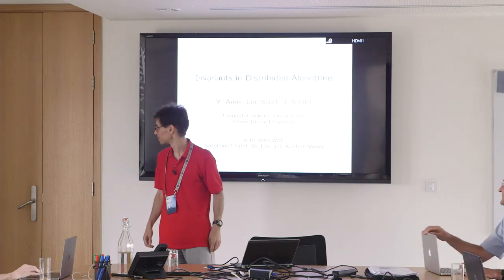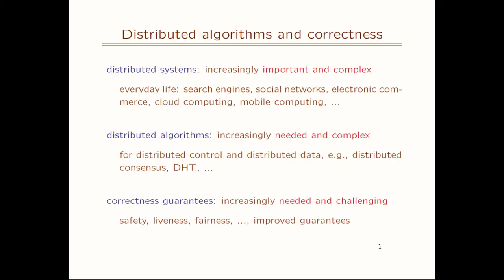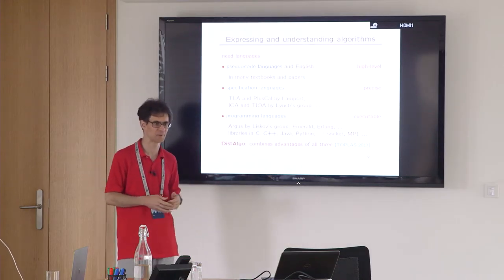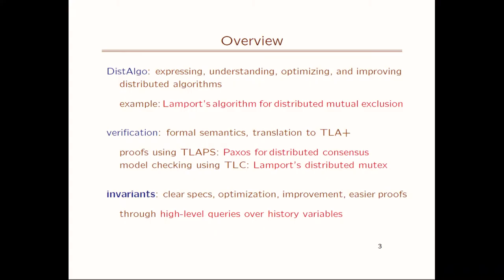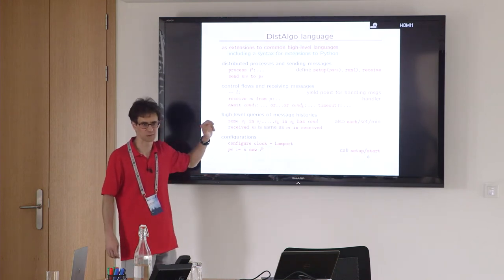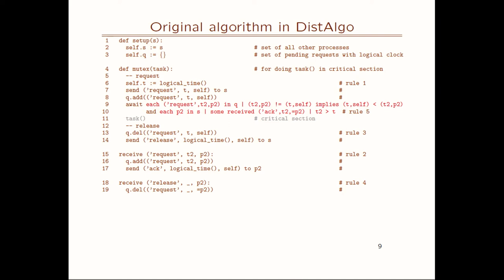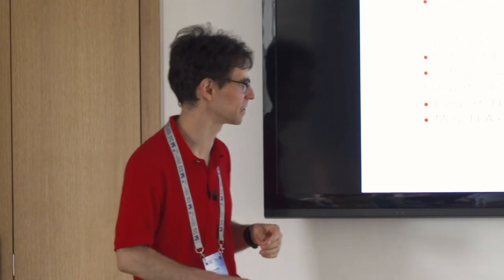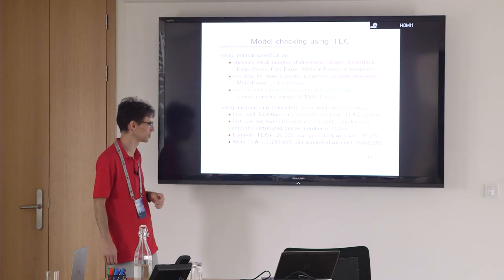Invariants in Distributed Algorithms - Annie Liu, Scott D. Stoller, Saksham Chand, Xuetian Weng